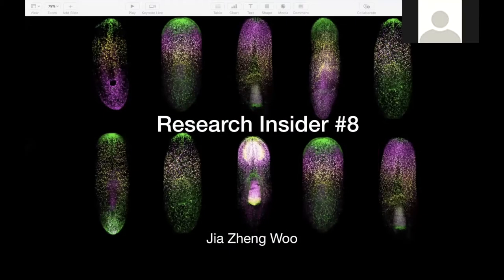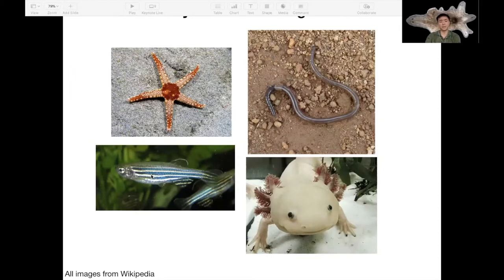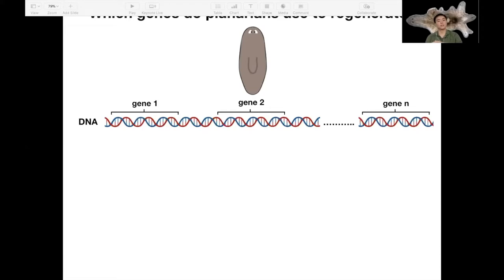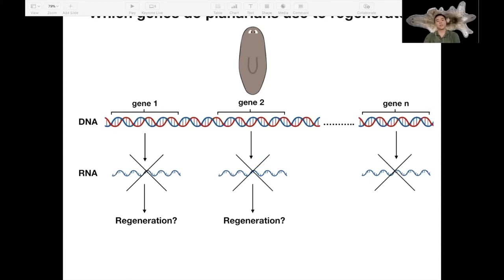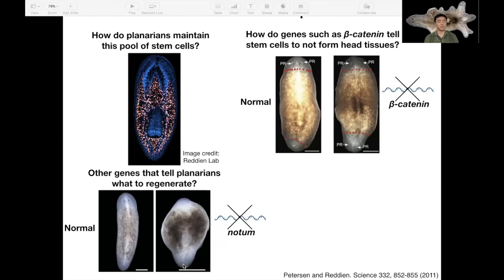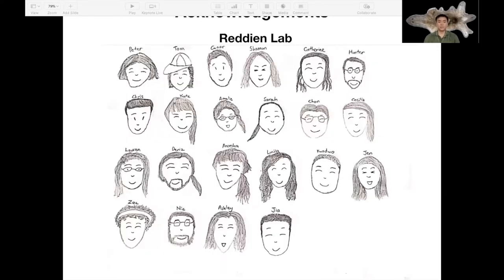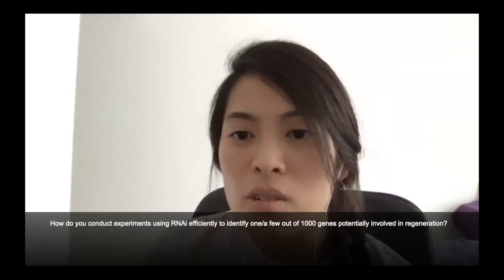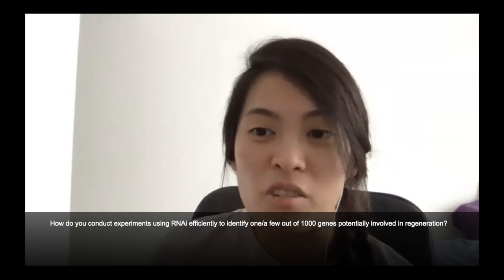Malaysian Research Insider #8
On Research Insider, we chat with a different Malaysian scientist every Saturday (1 pm BST / 8pm Malaysia). Meet our scientist Jia Zheng Woo, a Master graduate from the University of Heidelberg (Germany) and upcoming research assistant in Whitehead Institute, MIT.  ✨ He studies how planarian flatworms are able to regenerate any lost body parts after injury.

20:17 Q&A: Is a planarian a parasitic flatworm?
20:37 Q&A: What do you feed planarians and where do you keep them?
22:39 Q&A: How do you kill a planarian if they constantly regenerate? Are they effectively immortal?
23:46 Q&A: Is there a minimum size limit that a planarian can regenerate from? Is it possible from a single cell?
25:01 Q&A: If a planarian doesn’t need a brain, how does it coordinate breathing if the nervous system is cut off?
28:39 Q&A: Are the newly generated planarians more like twins or parent & child?
29:28 Q&A: Does planarian regeneration research translate well to mammalian models?
31:30 Q&A: Is a planarian with 2 tails and no head considered alive?
32:40 Q&A: Can planarians develop cancer?
34:03 Q&A: If beta-catenin loss promotes regeneration, why do you normally need beta-catenin in planarians?
35:12 Q&A: Wouldn’t it be easier to do RNA-seq to determine what genes are up/down regulated rather than screen with RNAi?
36:45 Q&A: How do you conduct experiments using RNAi efficiently to identify one/a few out of 1000 genes potentially involved in regeneration?
37:37 Q&A: What technique is used to confirm that stem cells are dead in irradiated planarians?
38:55 Q&A: You said there are no transgenic tools for planarians, do you know why this is the case?
40:47 Q&A: What are your career aspirations after your research assistant job in MIT?
41:51 Q&A: What are you working on in your research assistant position?
43:40 Q&A: You said you did your masters research at MIT. Are such overseas research opportunities common in German Masters programmes or is it a case-by-case basis?